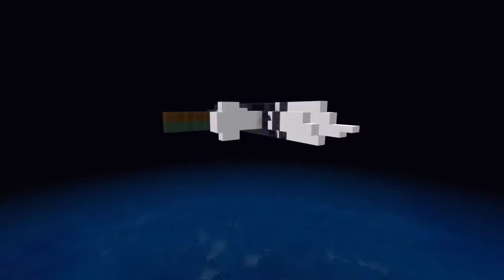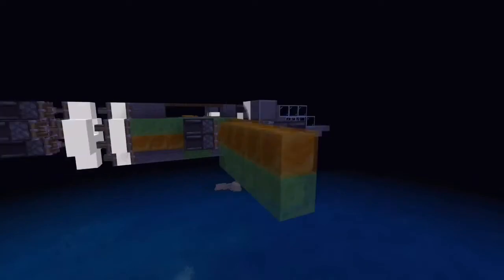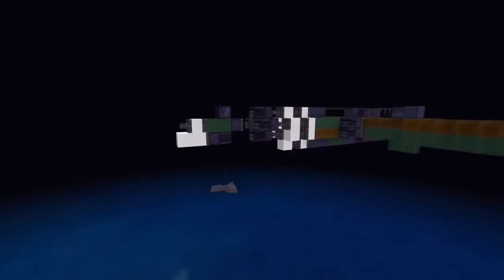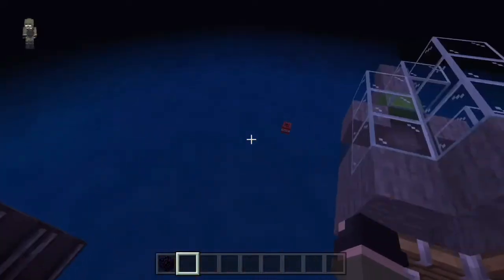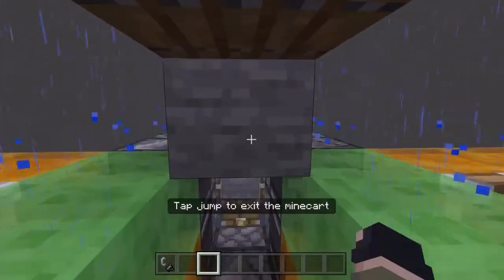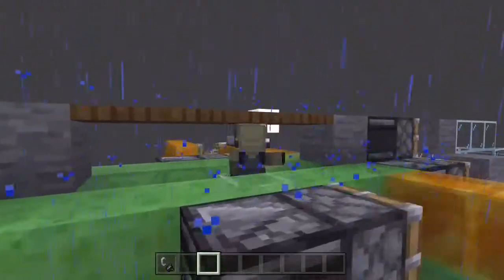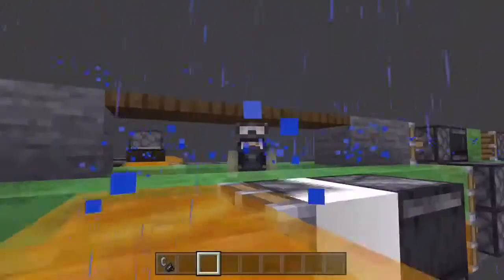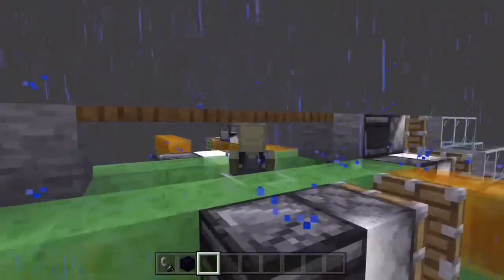New attack plane / jet display showcase | Xbox | PE | BEDROCK | NOT A TUTORIAL (coming soon)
Hey guy thank you for all the support on the channel I made a 2000k special machine and dropping the video a bit early, this isn’t the tutorial but it will come out soon if the usual.